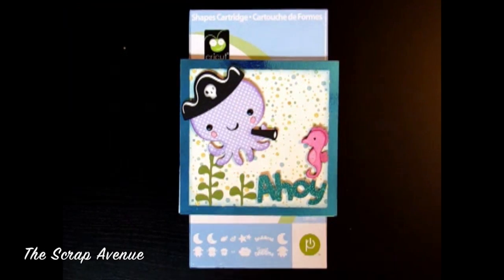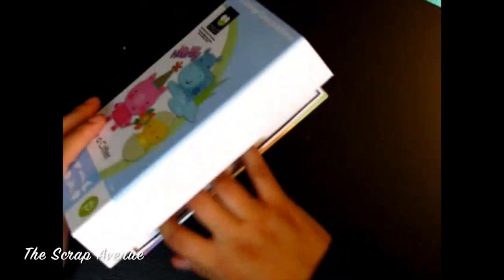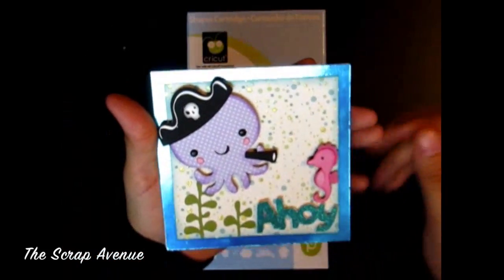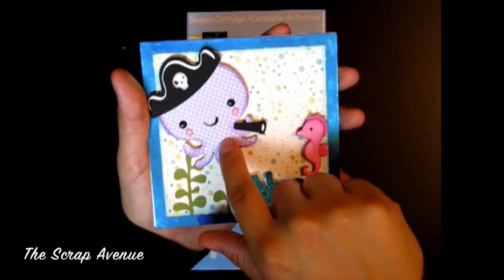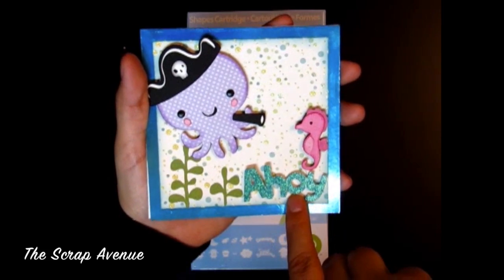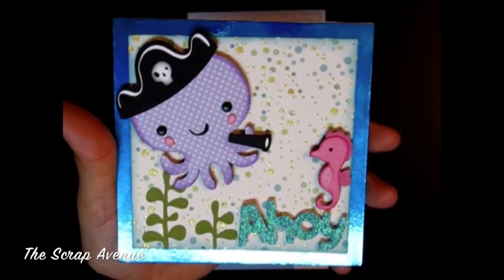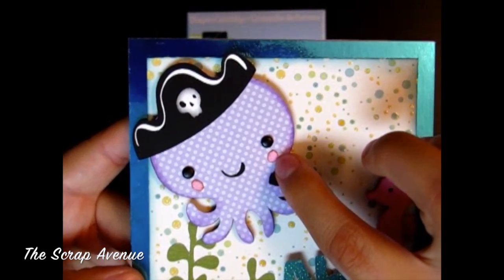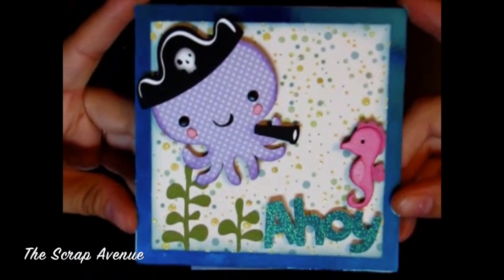Ahoy Octopus Card/Create A Critter Cricut Cartridge